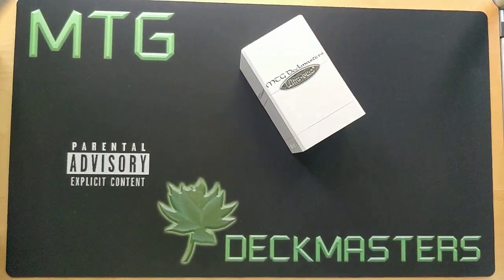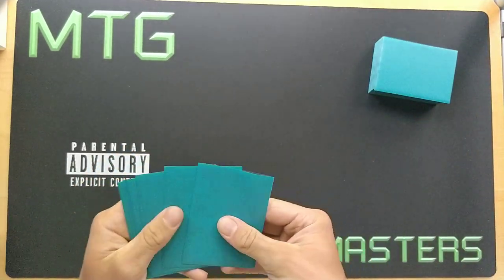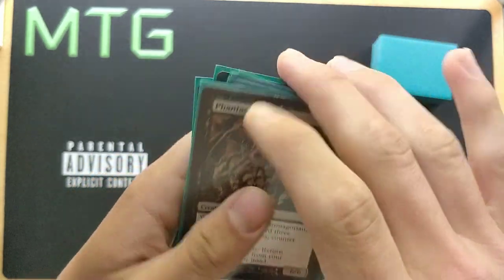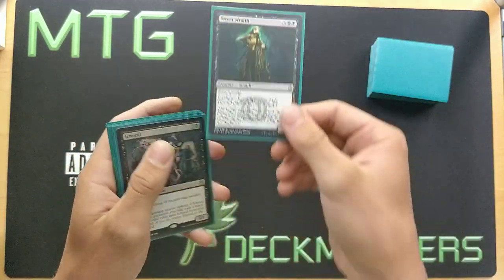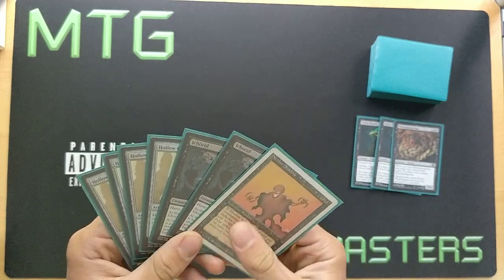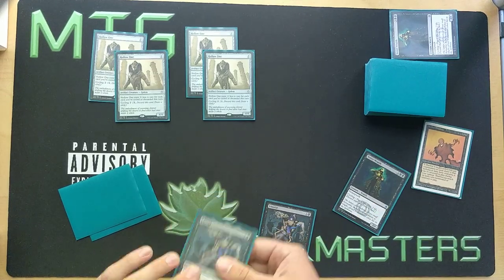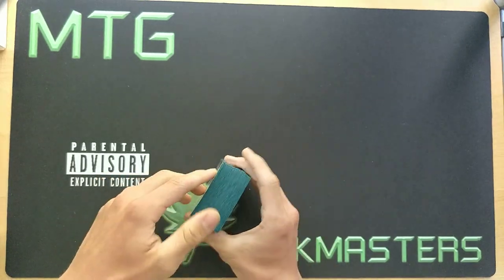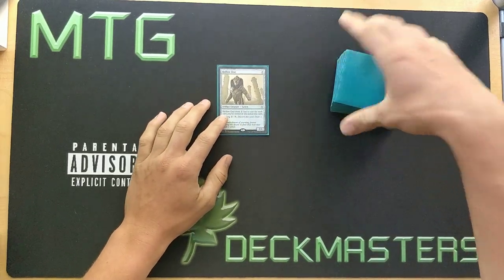Legacy Manaless Dredge Turn 3 Kill Without Dredgers!!